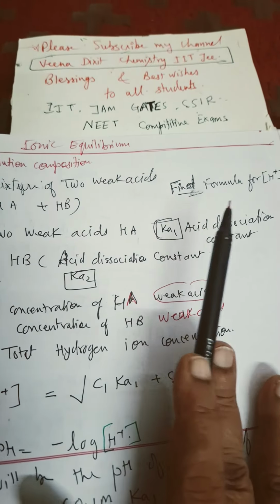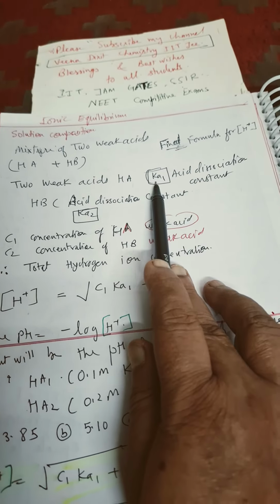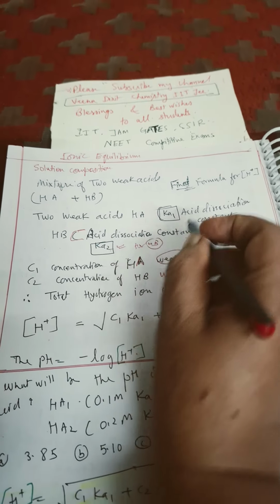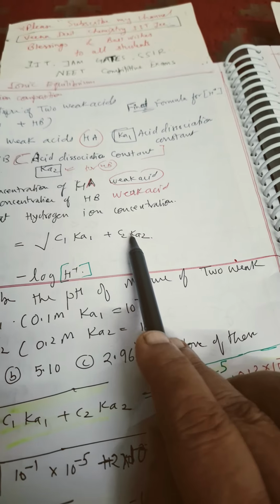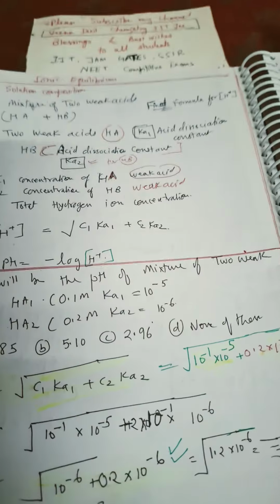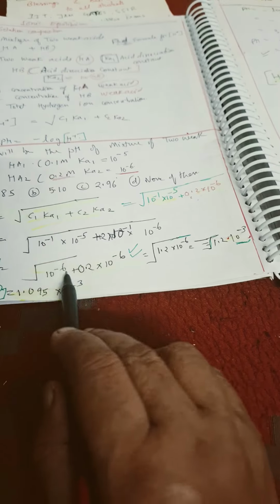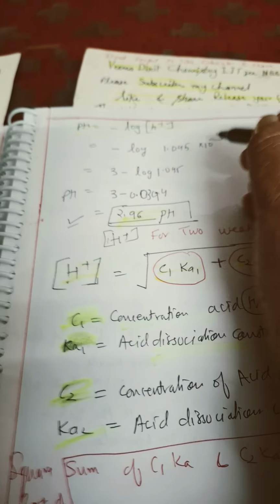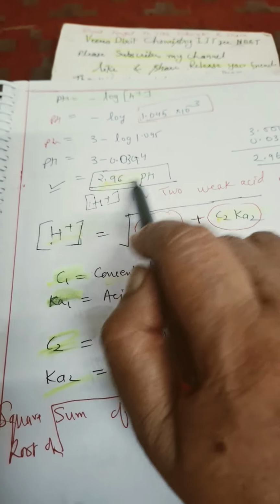Equilibrium soln composition 2weakacid given Find pH @Veena Dixit Chemistry IITjee